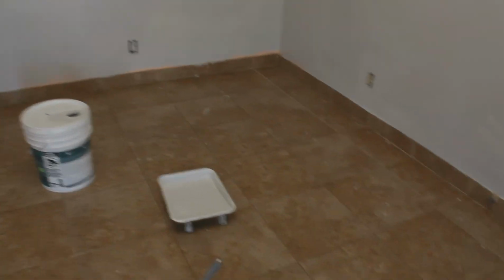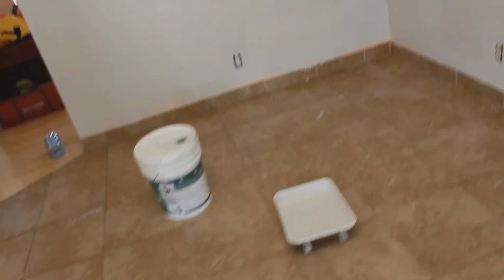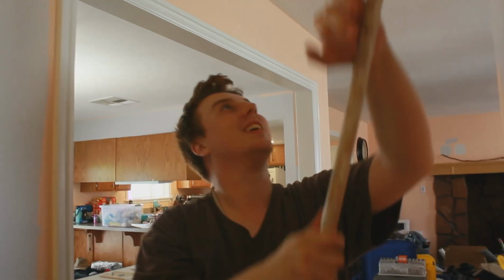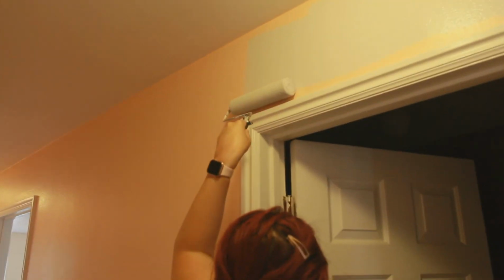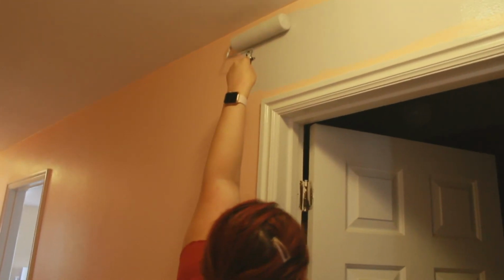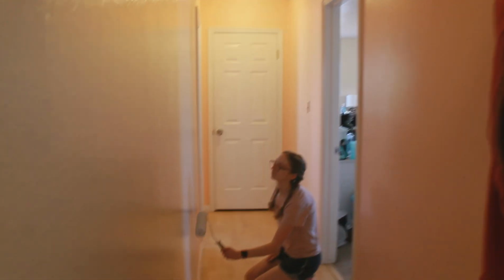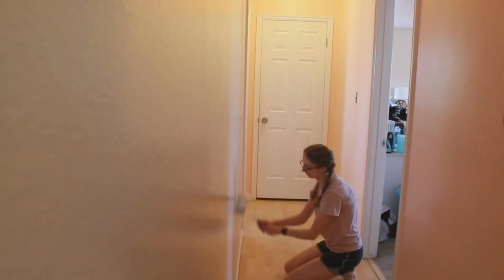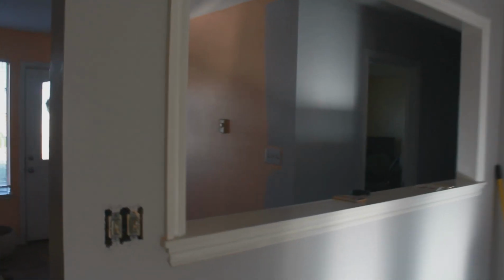Painting the House! Day 1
The time has come to finally start painting the house after living here for two months now. Let's see how we do and how it looks.

My name is Ashton Hardy, I am 23 years old and life with CHD, Congenital Heart Defect. In short that means I only have half a heart. I am vlogger bringing you guys along on my crazy life adventures.